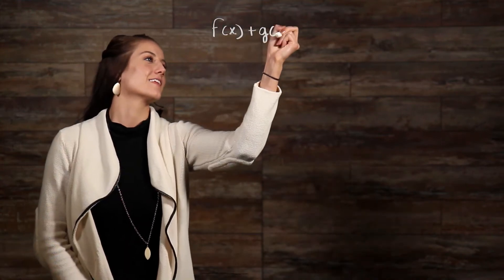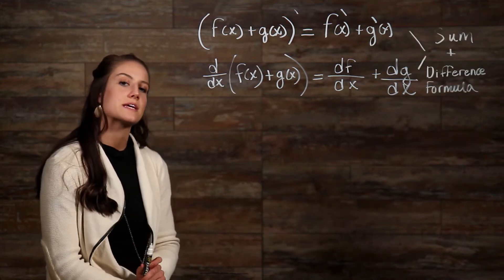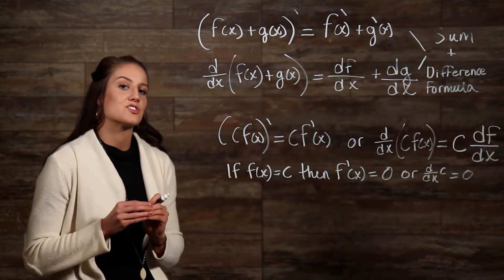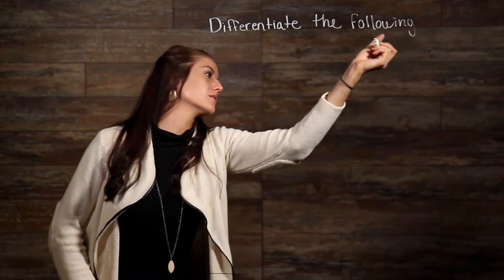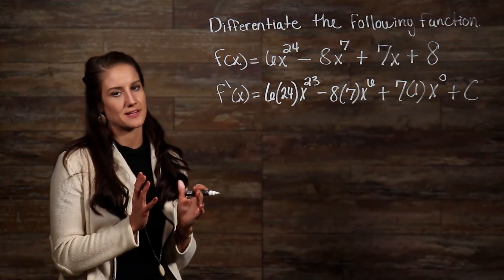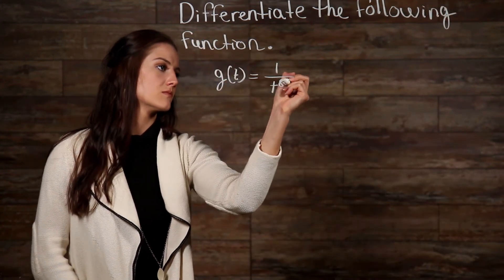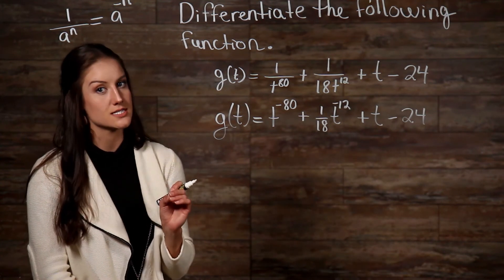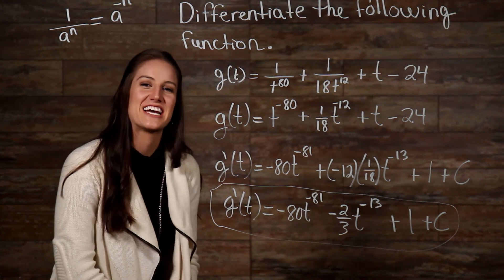Derivative Properties and Formulas - Secrets Exposed!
In this video we will take a look at a couple key properties and formulas that will help you find derivatives in a much simpler way, rather than using the definition every time.